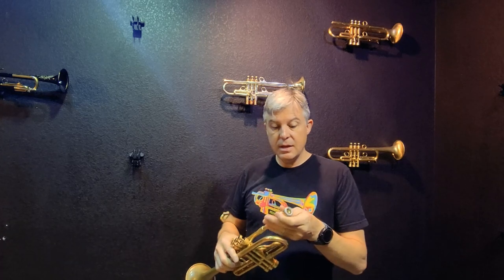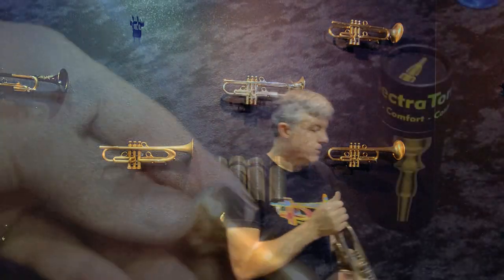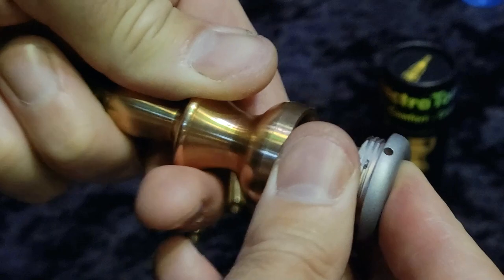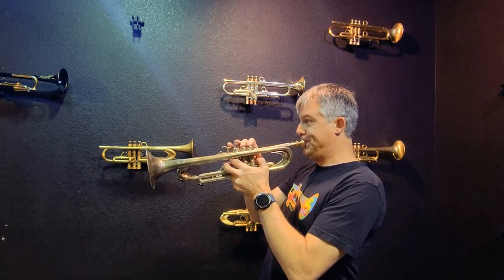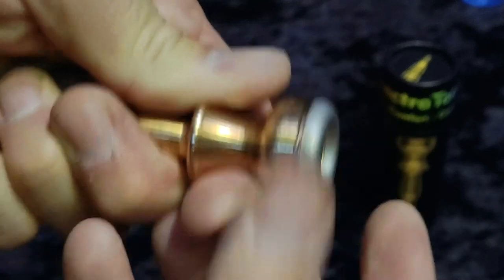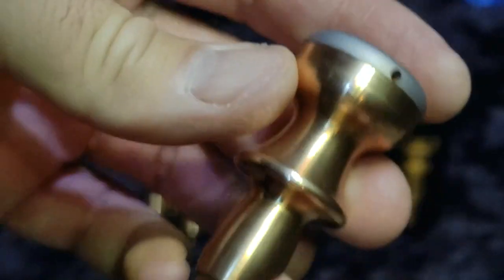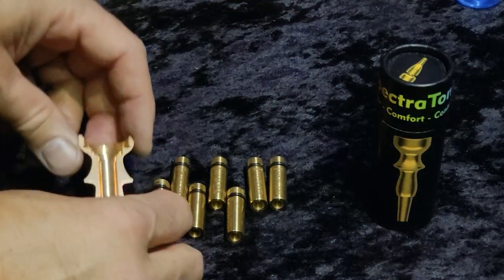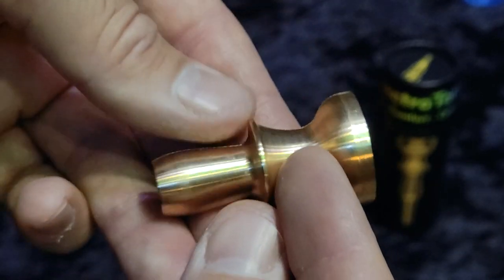The Trumpet Mouthpiece that includes SEVEN Throat variations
In this mouthpiece review, you will discover something very unusual and seriously fun to play!